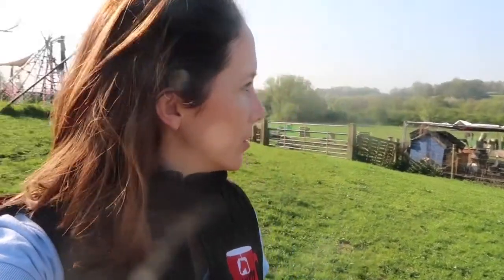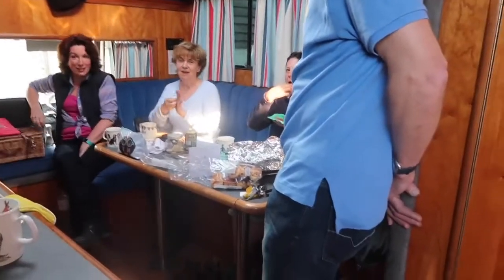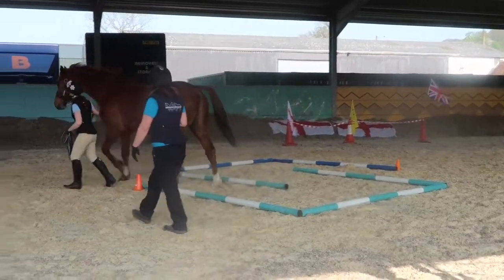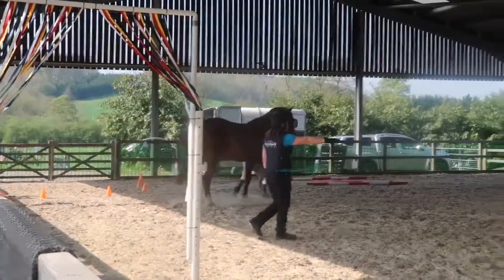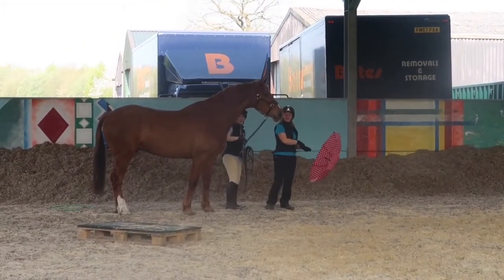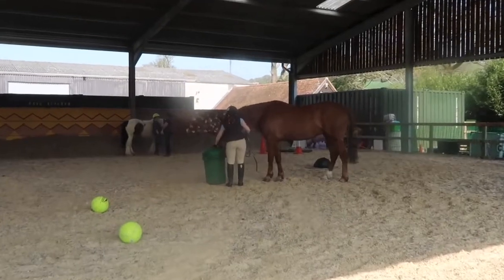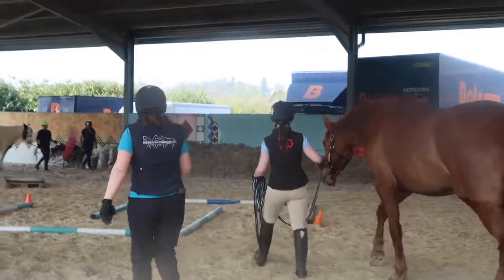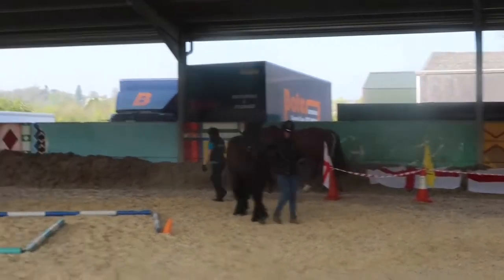Our First Horse Agility Experience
Jack and I head to try Horse Agility at m.a.r.e.s. In Amersham. Taught by Sandra Williams.